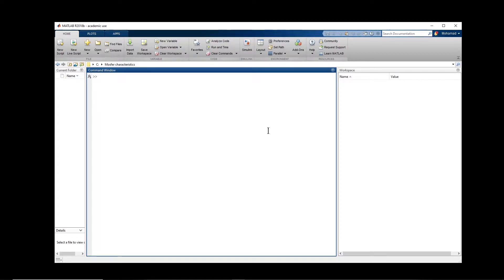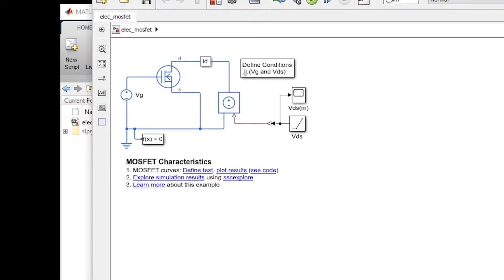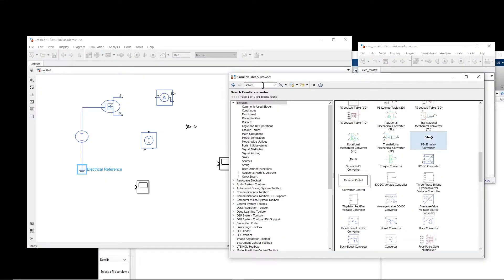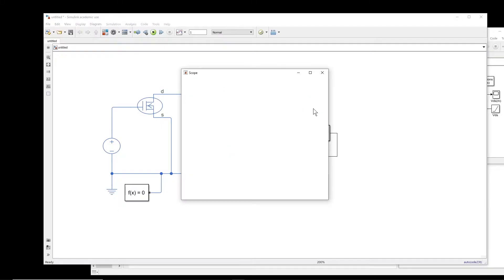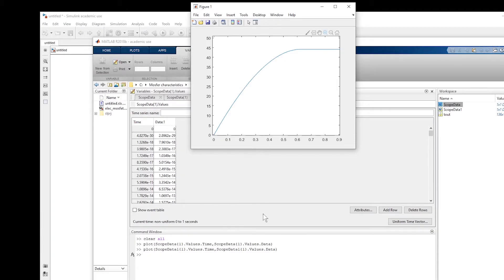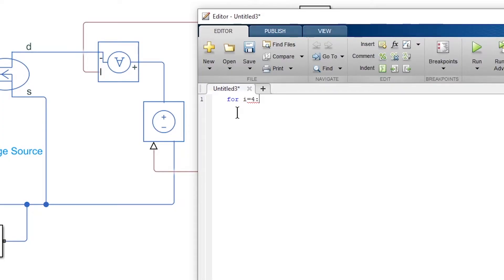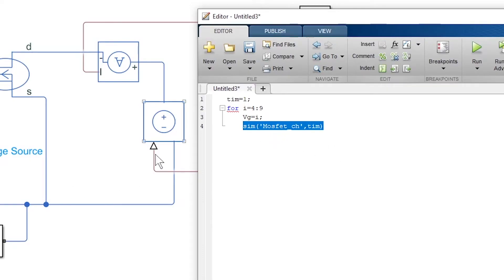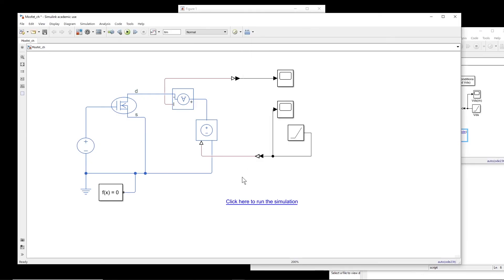How to create characteristics curves of a MOSFET in Matlab Simulink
In this video I show you how to create characteristics curves of a MOSFET in Matlab Simulink using the Simscape library. There is already an in-built example in Matlab which you can simply open it and adjust the MOSFET parameters to get the exact characteristics curves of a  MOSFET as shown in the datasheet. In this video i just show how this model is made, but i do not match the data with an actual MOSFET datasheet. That is a future video. Here we just learn how to couple a Matlab code to a Simulink model so to run a model multiple times and analyse the data.

Finance: N=28
subs=651
Available budget (N):
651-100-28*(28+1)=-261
Storage limit:
2^ln(651)=89,17